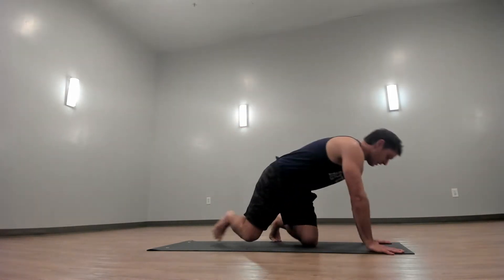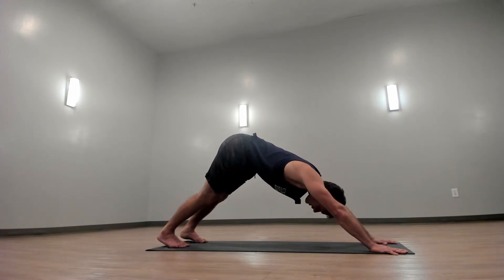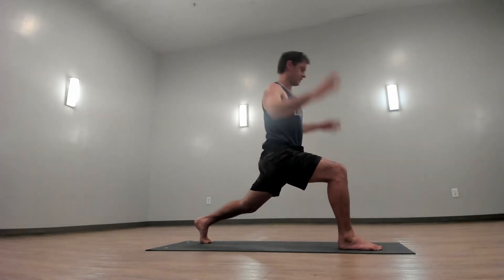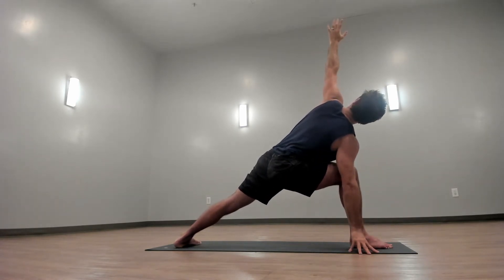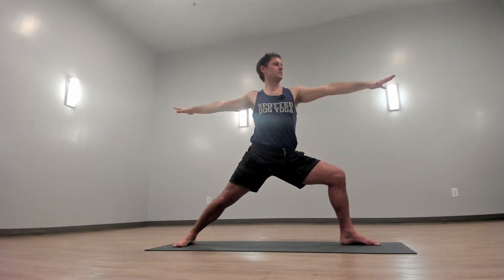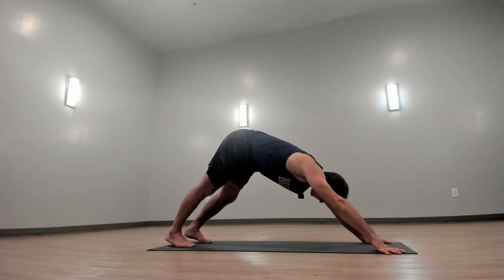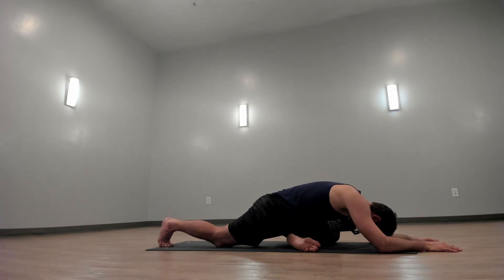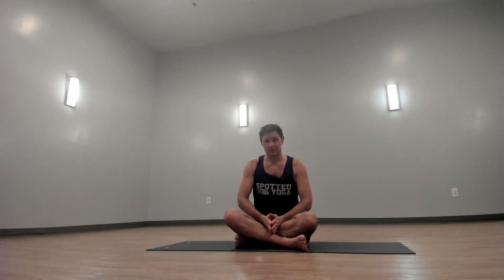10 Minute Vitality Yoga Flow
Join Spotted Dog Yoga Co-Founder Nick Clark for this 10 minute flow focused on building vitality!